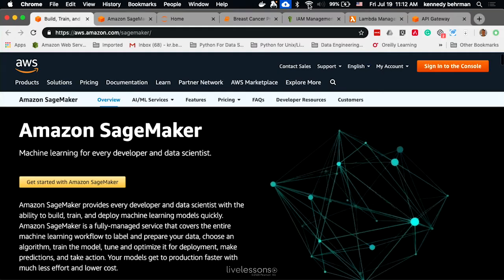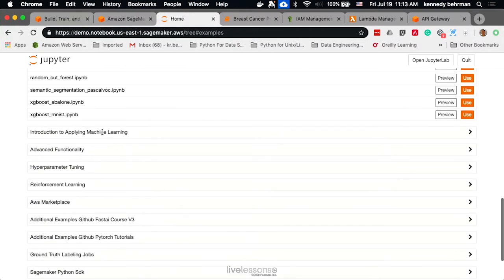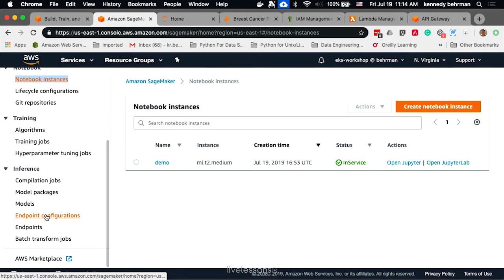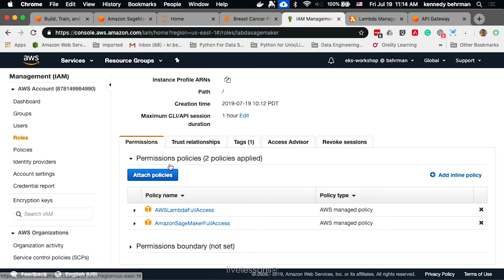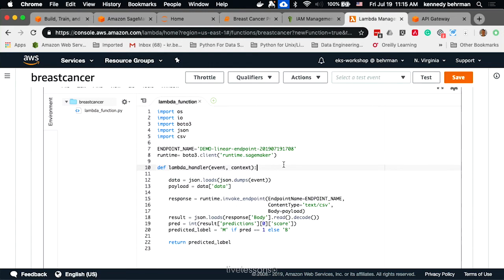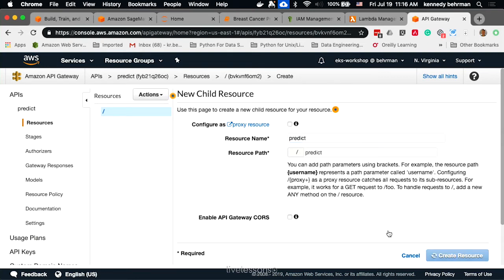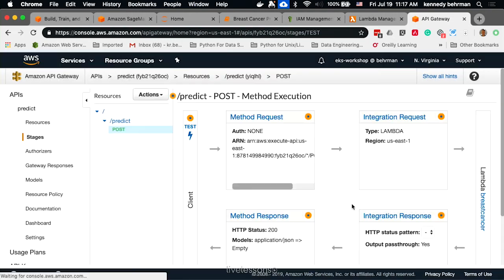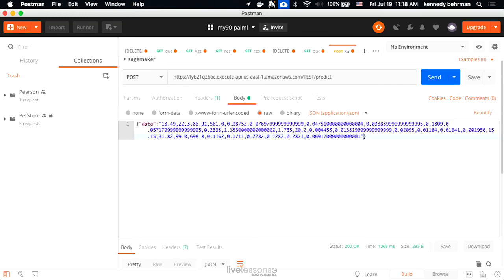Integrate Lambda with Sagemaker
Learn how to integrate AWS Lambda with Sagemaker.  Kennedy Behrman explains how this works.

You can view more content from Noah Gift If you enjoyed this video, here are additional resources to look at